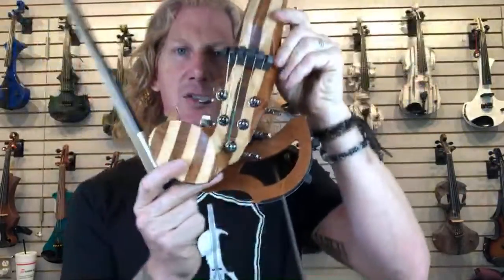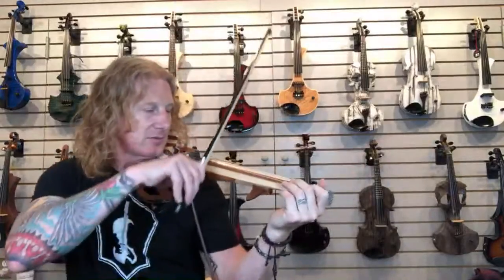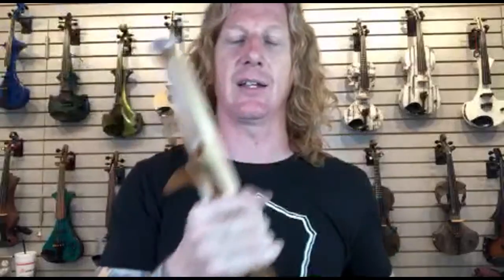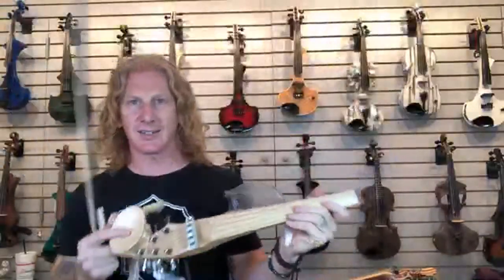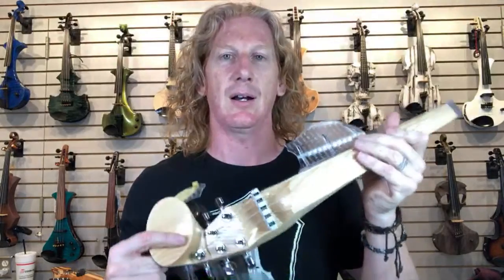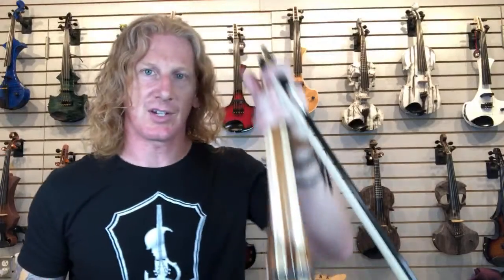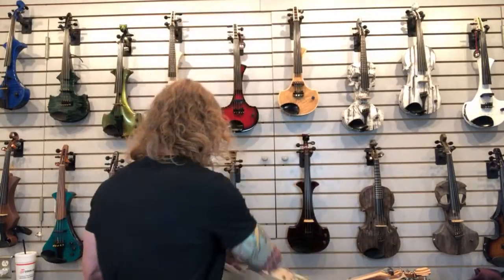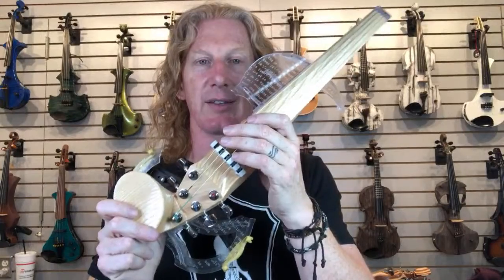Live-stream on 3DVARIUS violins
We are proud to carry world class violins from 3Dvarius, a company from Toulouse, France.  Matt just visited their shop in Toulouse and saw how the instruments are designed and built.  He shares what he learned with you here.  He'll play two different models of 3Dvarius violins and compare and contrast them.  He talks about the design of their proprietary pickup and takes questions.